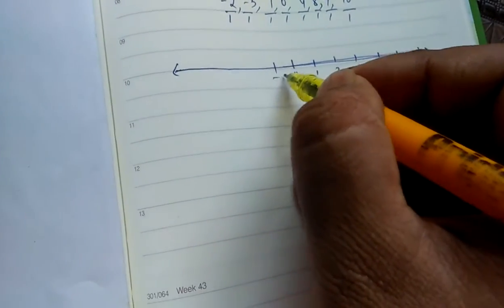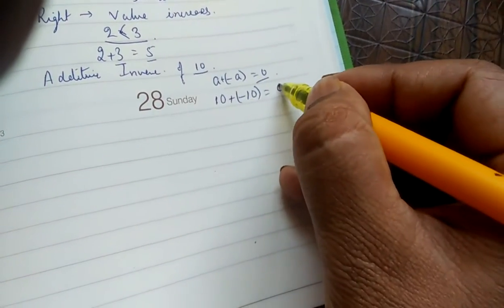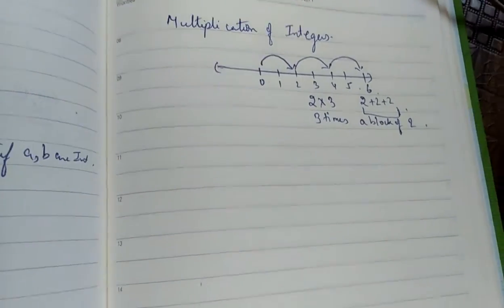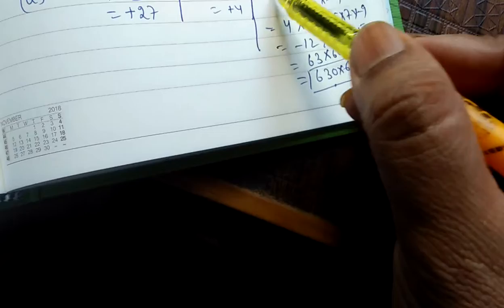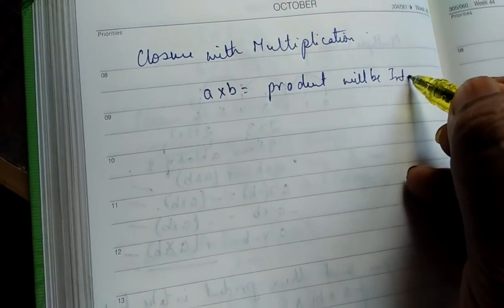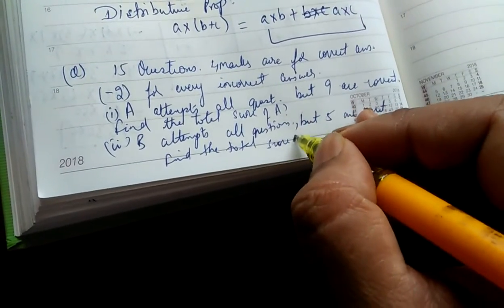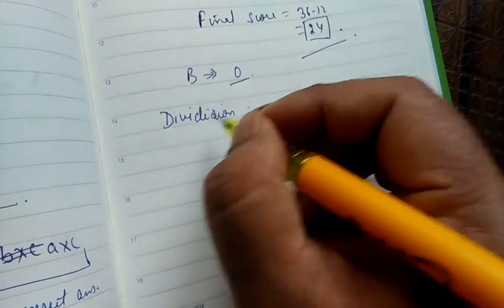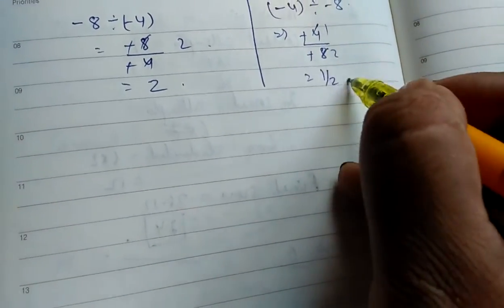Class 7 Integers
The video is on the topic of Integers. It is of Class 7 and may have few references from NCERT.